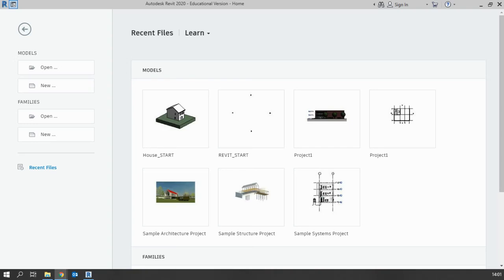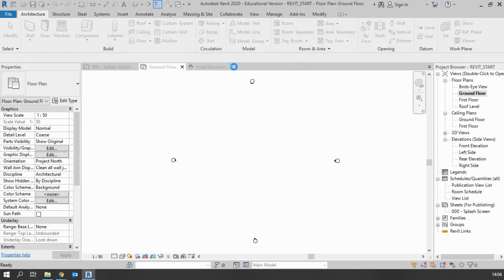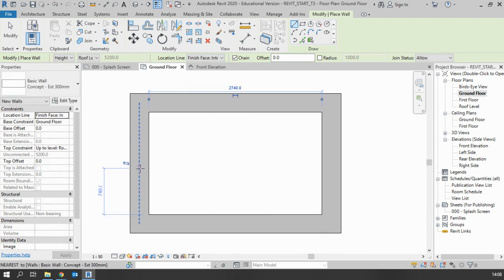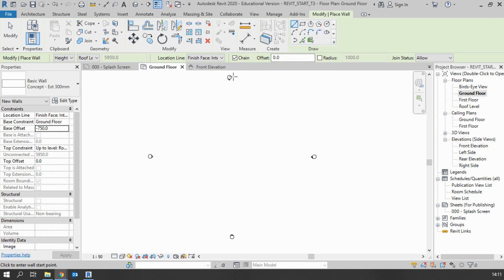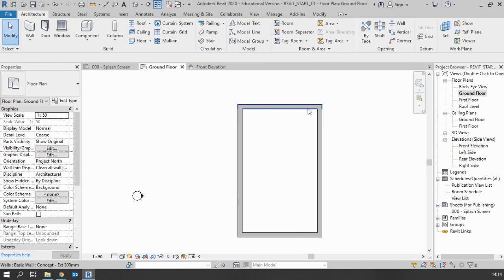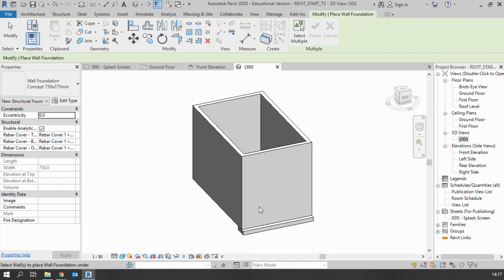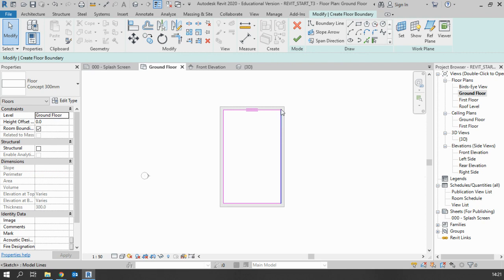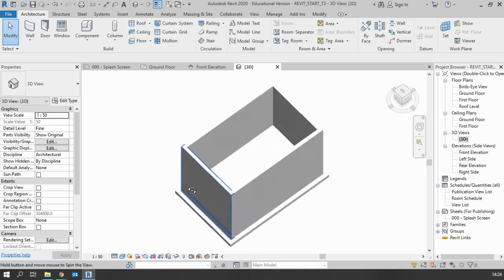Tutorial 3_Modelling House Ext walls, foundations, GF